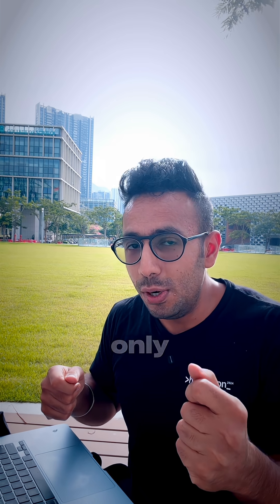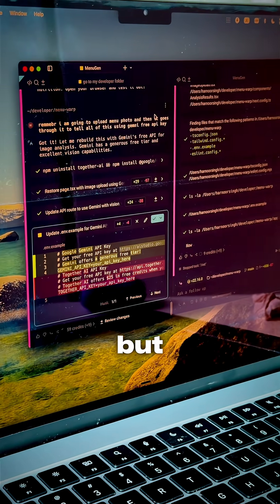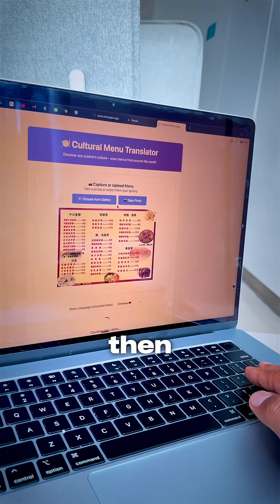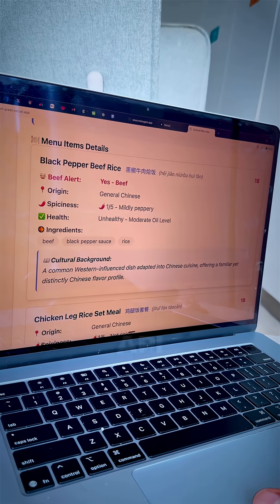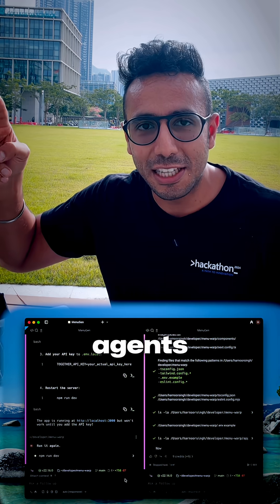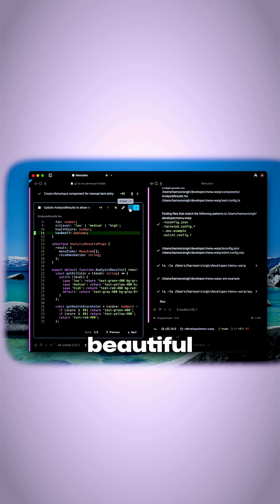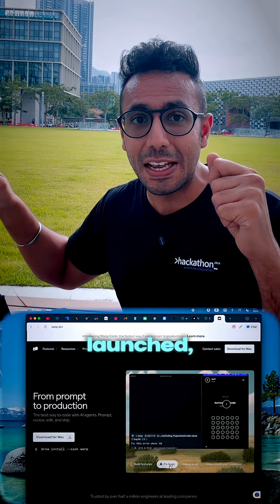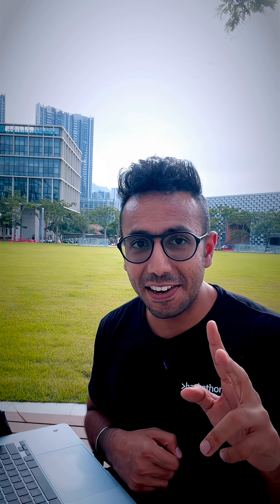Dear Software Developers IDE is Dead! Ft. Warp Dev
Dear Software Developers IDE is Dead!

Try Warp for free today and get free AI credits.